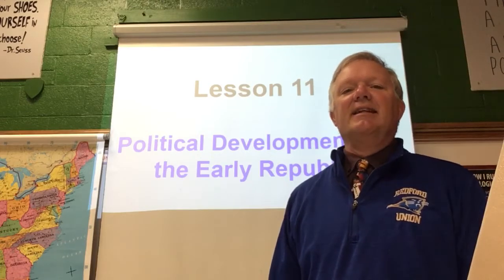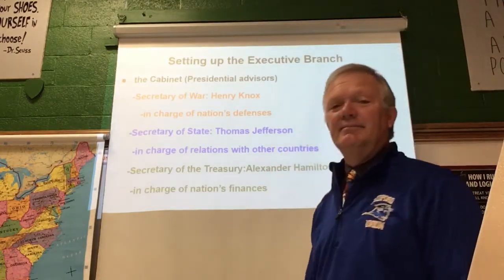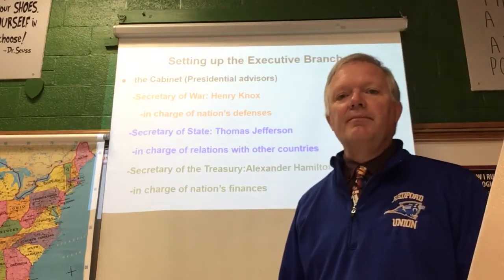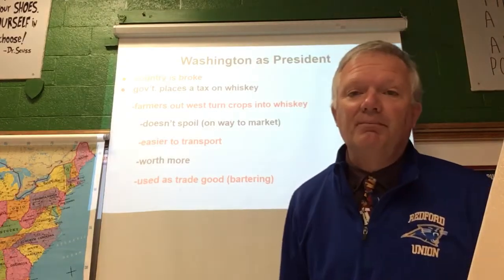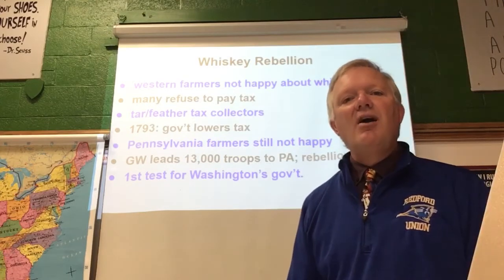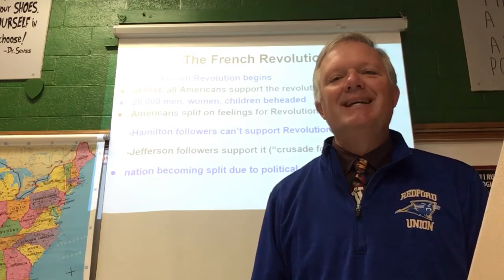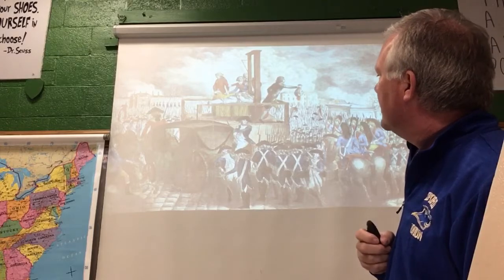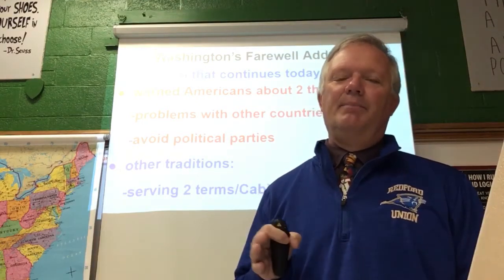Lesson 11: Washington and Adams Presidencies